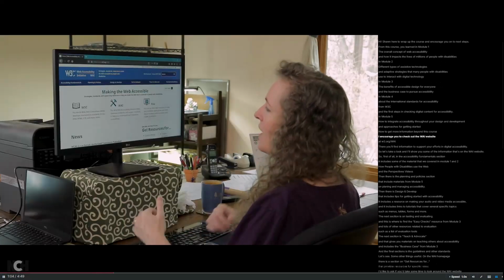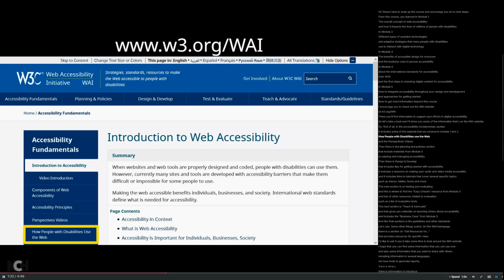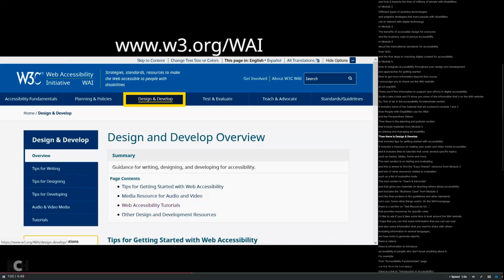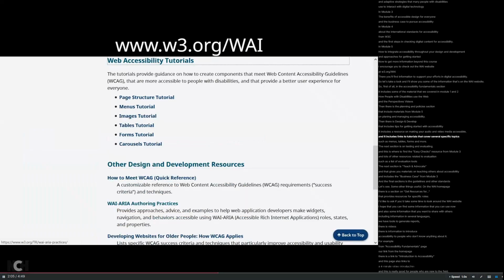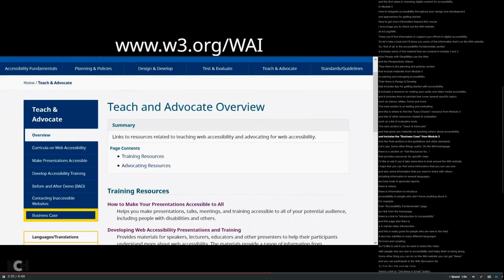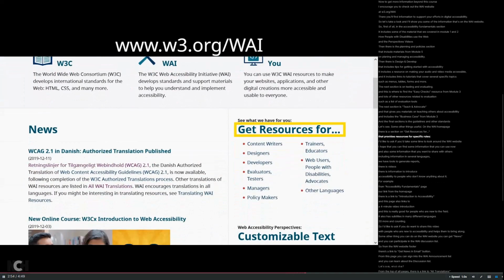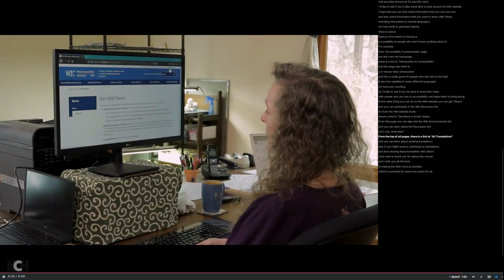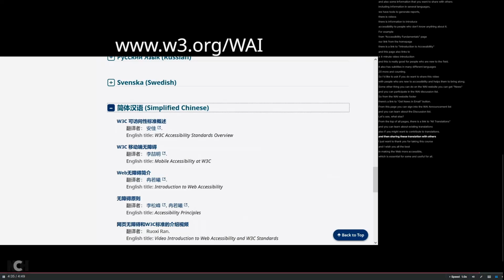Course summary and next steps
Course conclusion and next steps